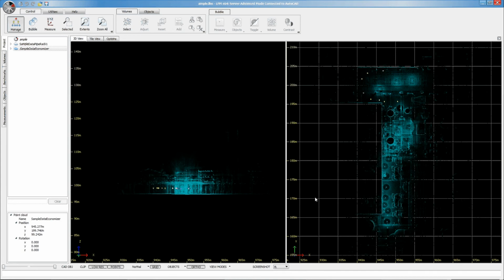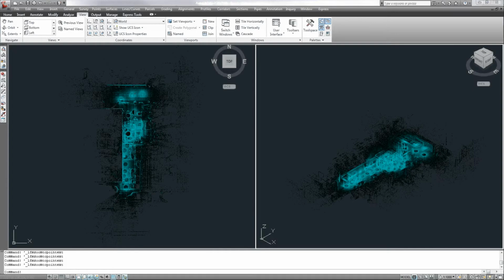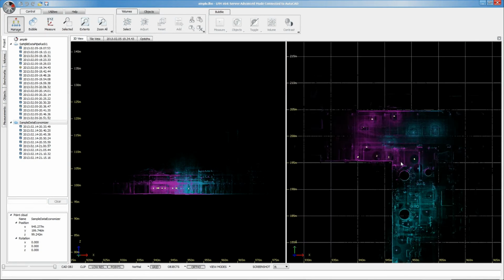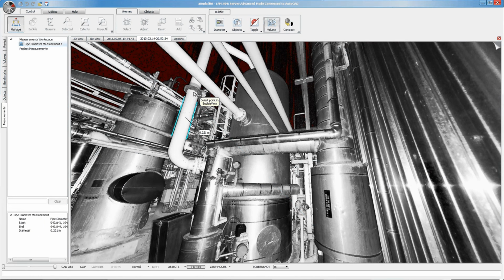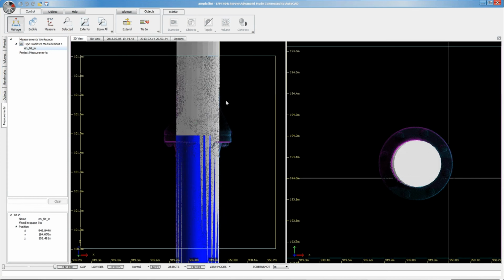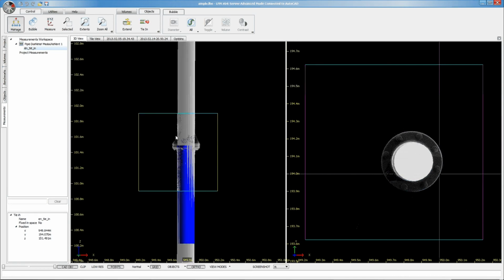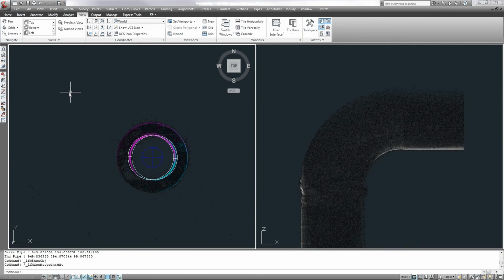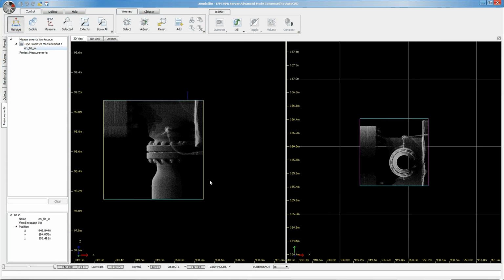Managing 3D Laser Datasets for Industrial Pipe/Plant Design with LFM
SarPoint Engineering is a leader in collecting large 3D datasets to support modern pipe and plant design projects. 3D laser scanning provides a remarkable ability for engineers to work in a rich dataset which improves design outcomes.